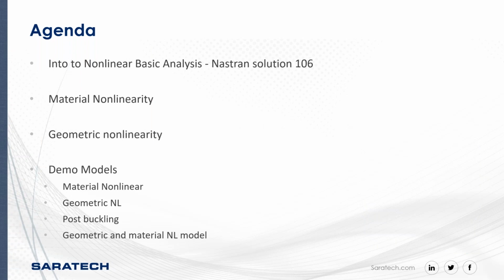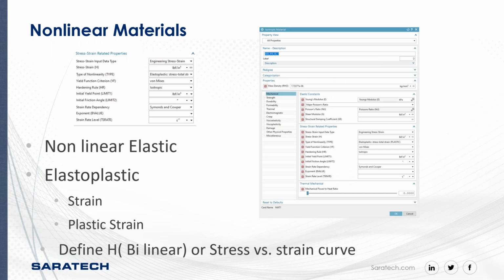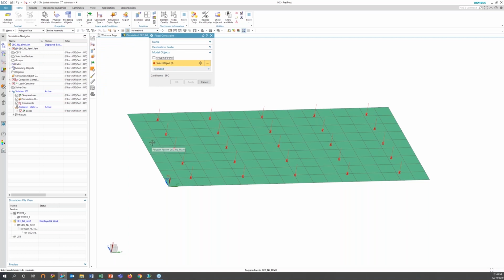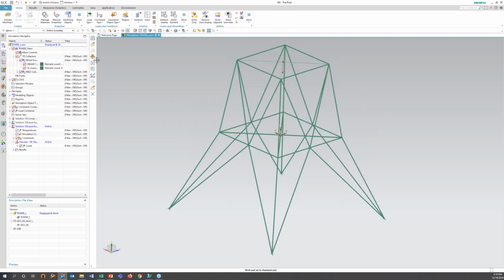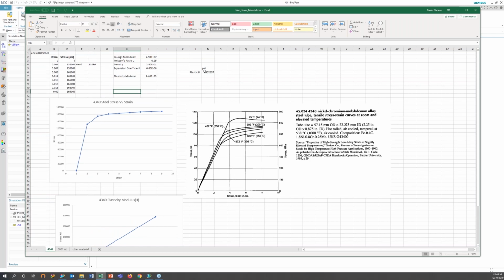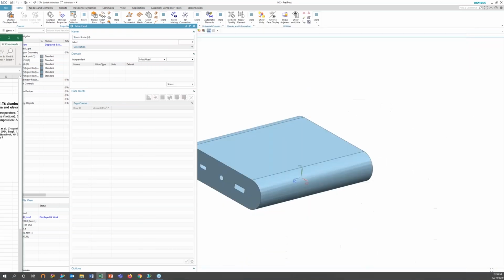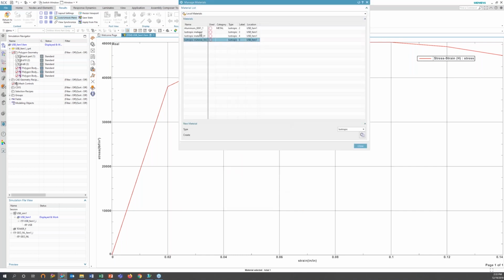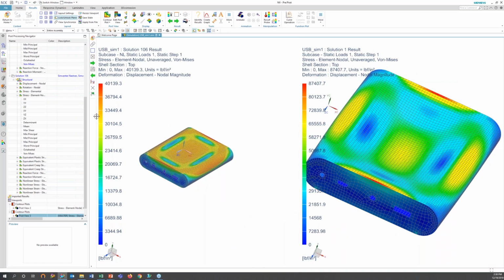CES: Basic Nonlinear Analysis Using Solution 106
Join applications engineer, Dan Nadeau, for our session on basic nonlinear (SOL 106) analysis in Simcenter.  The training session will go over how to set up basic nonlinear (geometric and material nonlinear) models inside of Simcenter.

Attend this session to learn:
• Basic Nonlinear analysis setup
• Geometric Nonlinearity
• Material Nonlinearity